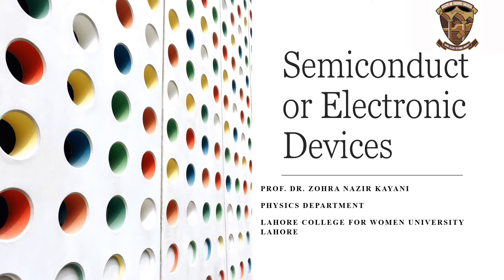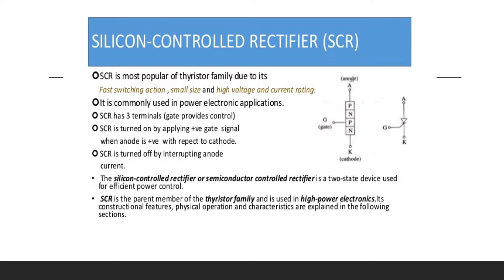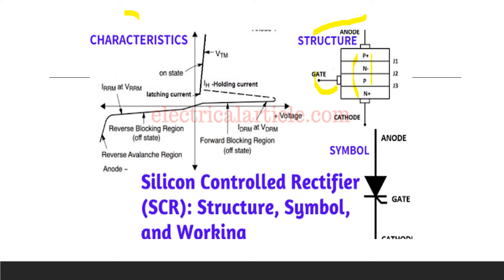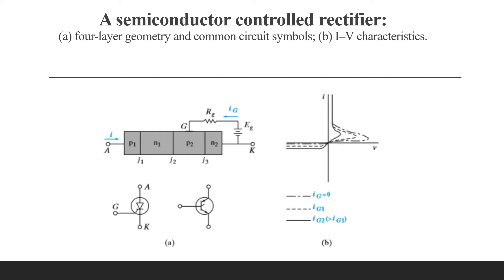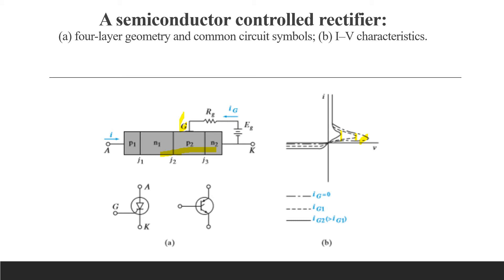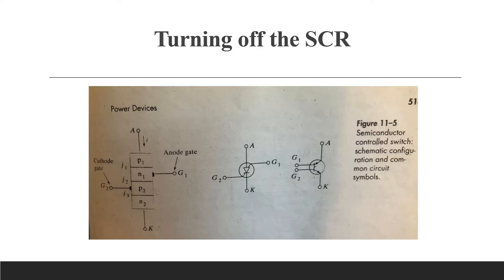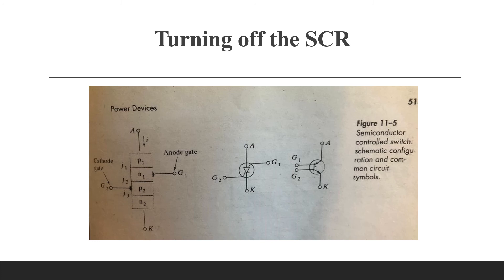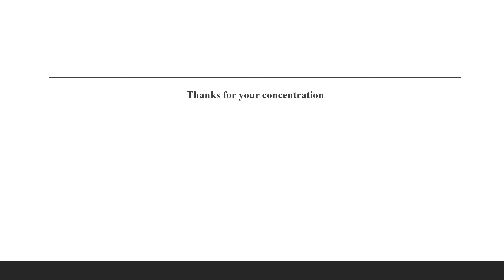The semiconductor controlled rectifier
Gate control of SCR and turning off of device